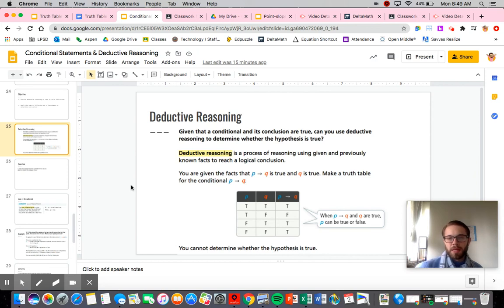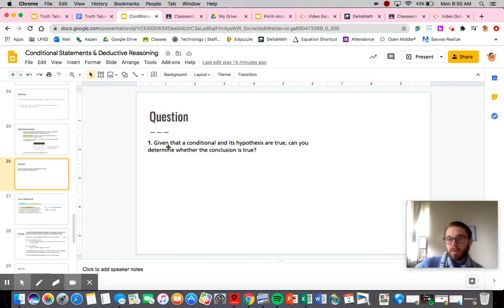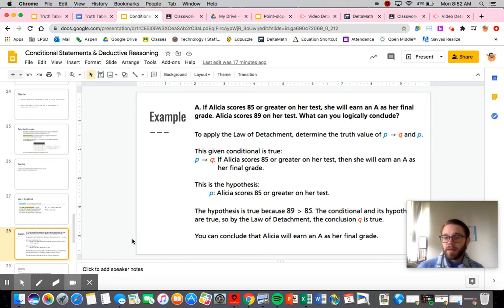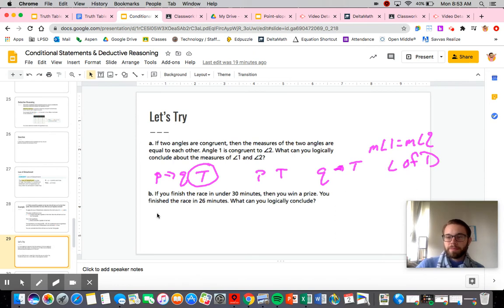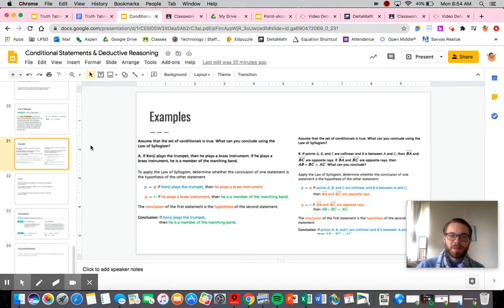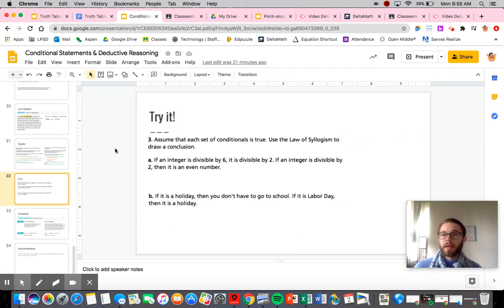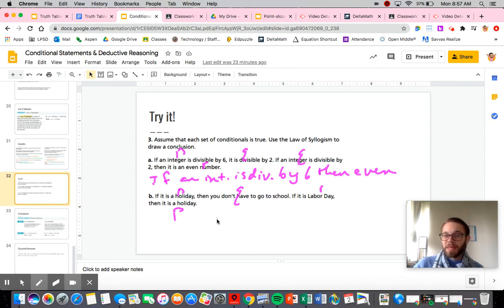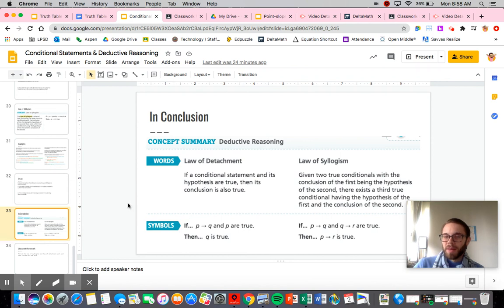Laws of Syllogism and Detachment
Here is a video on the Laws of Syllogism and Detachment